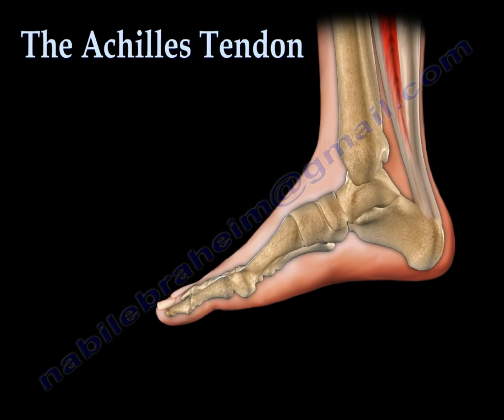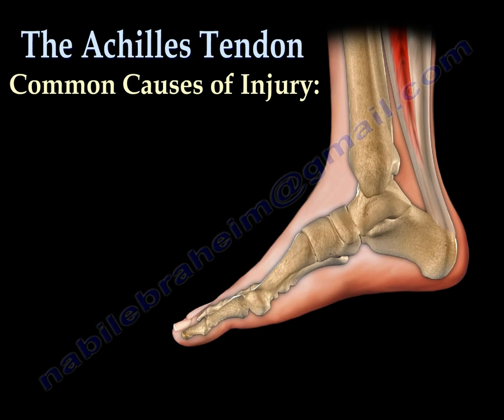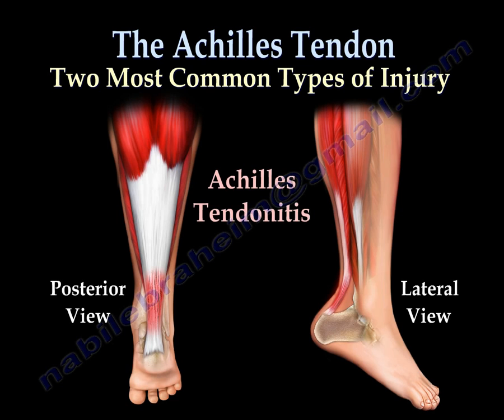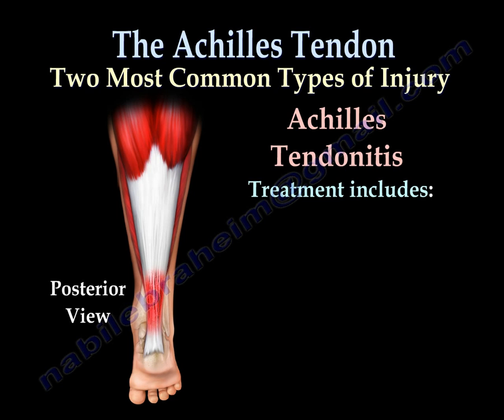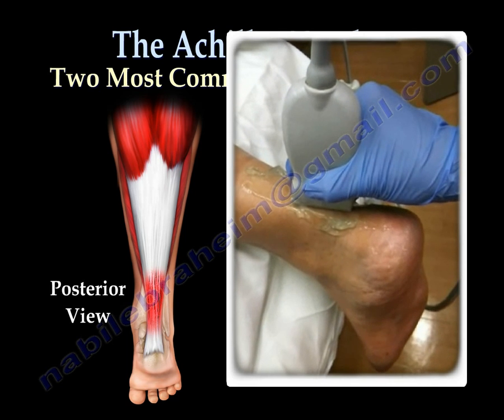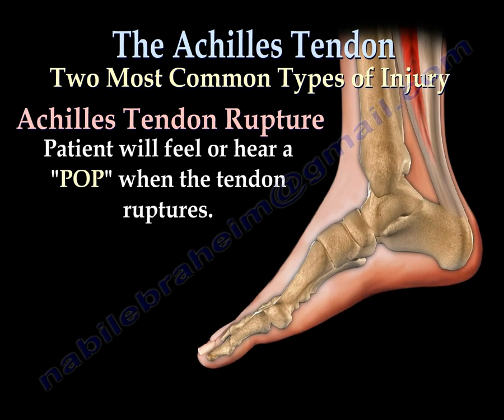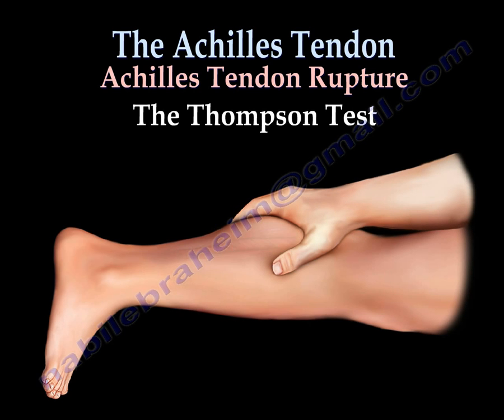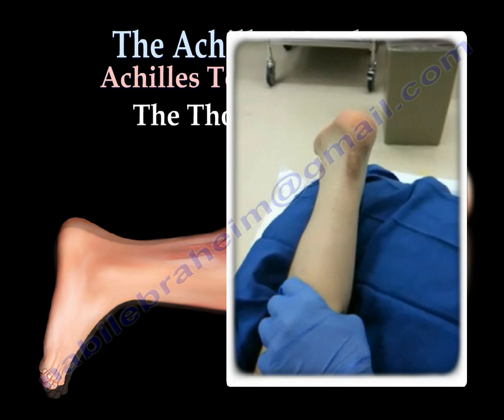Achilles Tendon rupture ,tear, tendonitis - Everything You Need To Know - Dr. Nabil Ebraheim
Dr. Ebraheim’s educational animated video discribing the Achilles Tendon rupture, the etiology, signs and symptoms, diagnostic tests, the thompson test, and treatment options.

Common causes of injury:
•Repetitive or sudden increase of stress on the tendon.
•Increase in exercise intensity.
•Not allowing recovery time between exercises.
•Decreased range of motion-tight calf muscles.
•Bone spur-rubbing against the tendon.
Two most common types of injury
1-Achilles tendonitis
Chronic inflammation due to
•Stresses
•Micro-tears
•Inflammation and scar formation
May lead to:
•Pain in the back of the heel
•Occasional swelling due to thickening of tendon
•Often occurs in runners.
Treatment includes
•Anti-inflammatory
•Physical therapy.
•Massage therapy
•Ice therapy
•Immobilization
•Injections: prolotherapy, platelets or needling.

2-Achilles tendon rupture
What happens when the tendon ruptures?
•Patient will feel or hear a “pop” when the tendon ruptures.
•Pain is felt in the back of the ankle.
•Foot becomes floppy and weak.
•Patient feels as if being kicked in the back of the ankle where the tendon snapped.
The Thompson test
Thomspon test is a clinical evaluation test used to assess the integrity of the Achilles tendon with the patient lying prone on the examination table; the examiner will squeeze the calf muscles of the affected leg. Slight plantar flexion of the ankle is a normal response to this examination when there is no presence of a rupture. However, if the Achilles tendon is ruptured, there is no plantar flexion or movement of the ankle and responds to squeezing of the calf muscle.
Surgery is done by exposing the torn tendon through an incision in the skin .the ends of the tendons are cleaned and approximated. Once the tendon has been cleaned, repair of the ruptured tendon can be done with sutures. The Thompson test is once again performed to check the integrity of the Achilles tendon.  After repair, a cast or splint is used for forty-six weeks postoperatively then physical therapy is initiated.